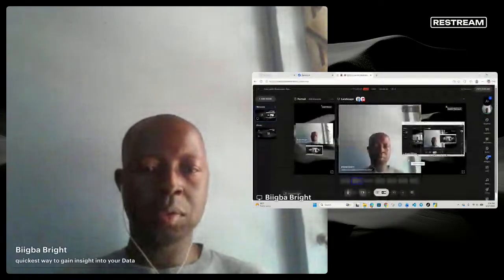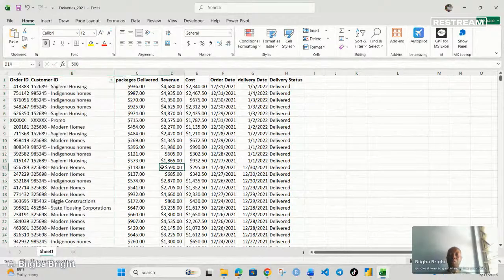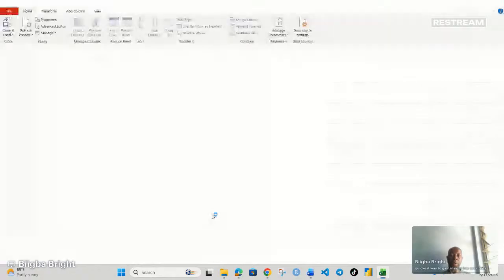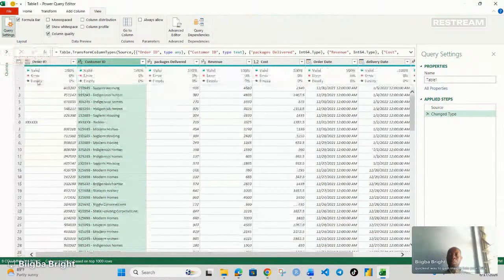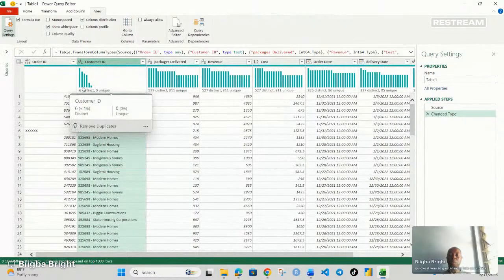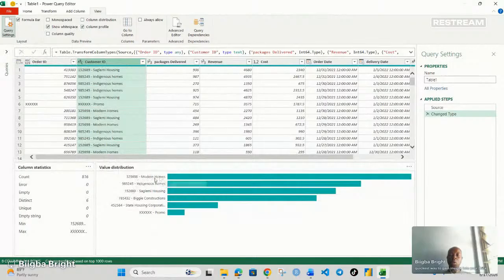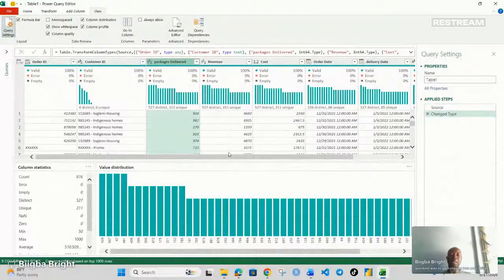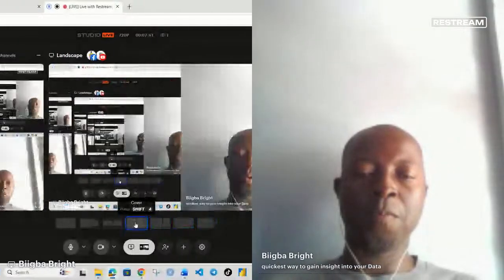Exploring Data qualities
The quickest ways to explore and examine data qualities in Excel